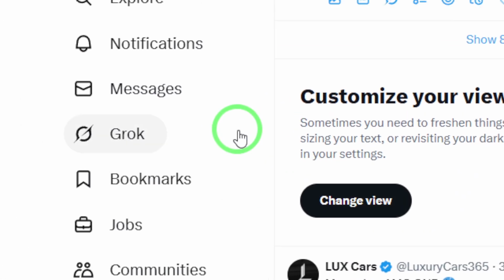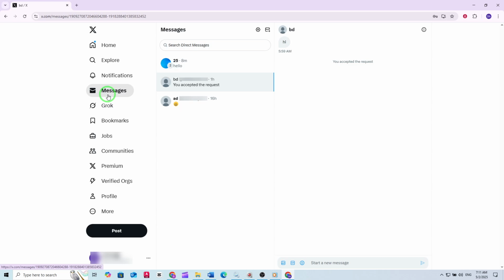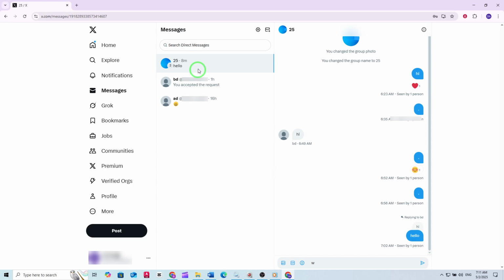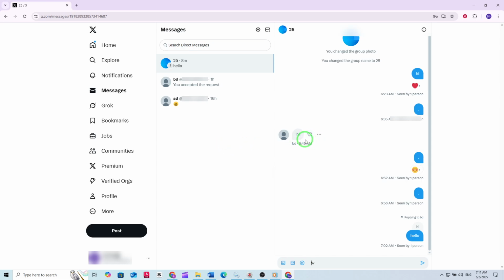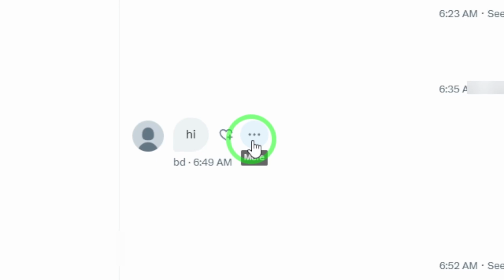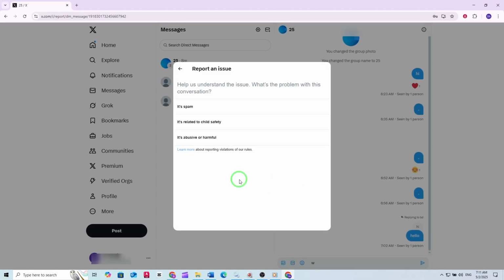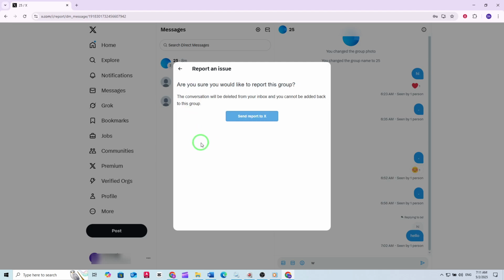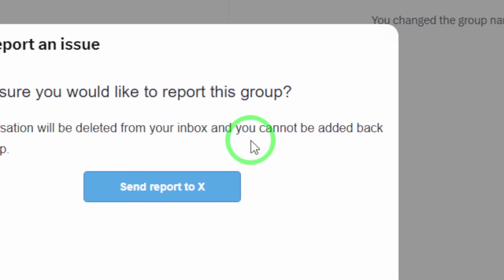How To Report A Message From A Group On X (Twitter) On PC (New Update)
Learn how to report a message from a group on X (Twitter) using your PC with the latest update. This step-by-step guide will help you quickly address inappropriate or unwanted messages in group chats, ensuring a safer experience on the platform.

1. Open X from your browser.

2. Enter Messages, then go to the group.

3. Find the received message and hover over it to open the three dots.

4. Choose Report message and complete the steps to select the issue.

Follow these steps to keep your group conversations on X safe and respectful.

Chapters:
00:00 Intro
00:12 Soultion
01:05 Outro